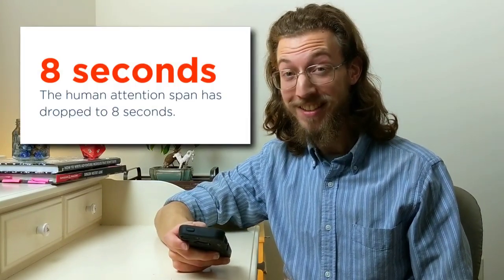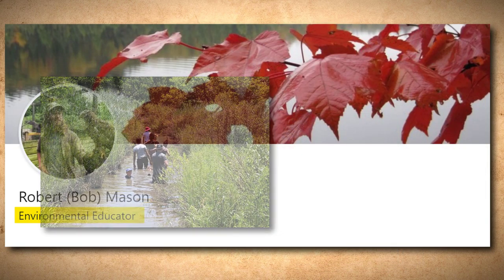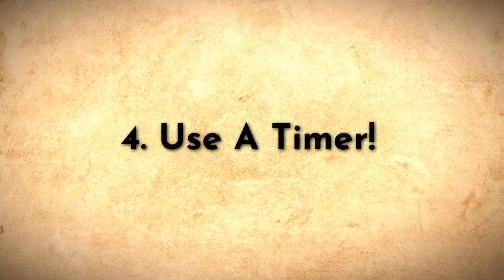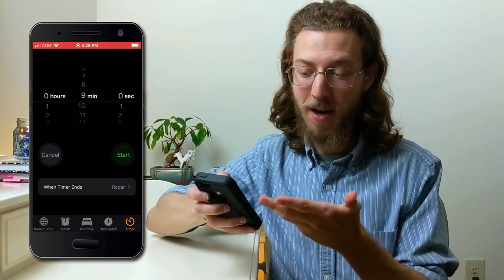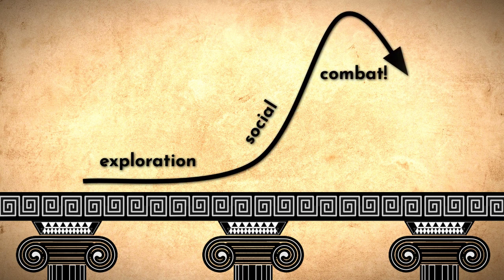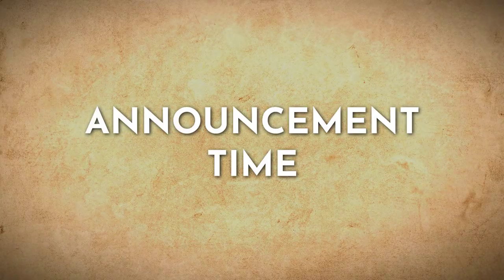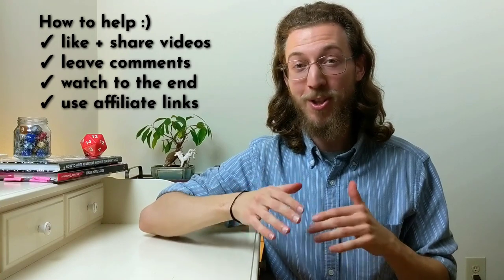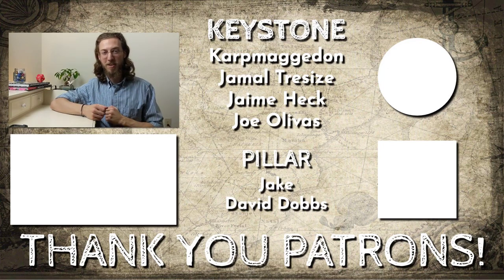How To Keep Your Players’ ATTENTION In D&D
Here are 8 tips and tricks for how to keep your players' attention in D&D! Some long-term practices, some simple techniques: all tried-and-true methods to keep your players engaged and focused on your D&D session! SPECIAL ANNOUNCEMENT and BONUS TIP at the end! ⏬ More below! ⏬

📚 D&D Books + MORE!
🧙‍♂️ My Favorite D&D Stuff!
🎲 D&D Stuff for Kids!

🌟 My DMs Guild Publications! 🌟

🌟 Social Media 🌟

roljui - Seasons
Bad Snacks - Puppy Love
Bad Snacks - Fender Bender